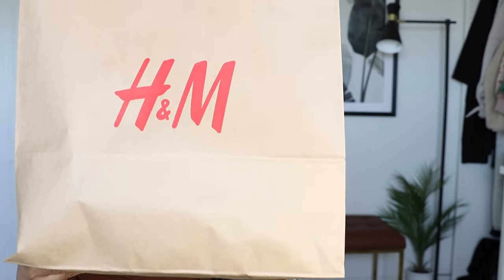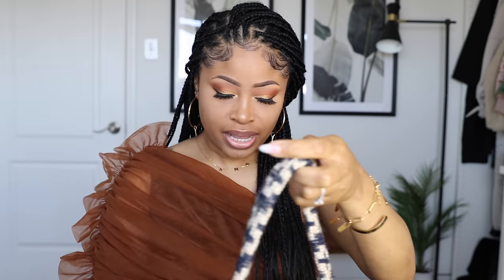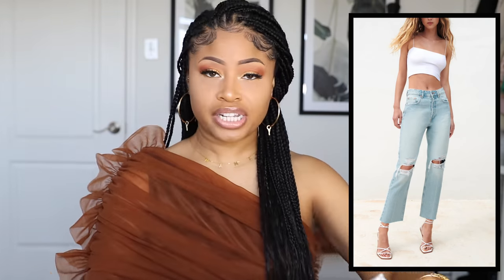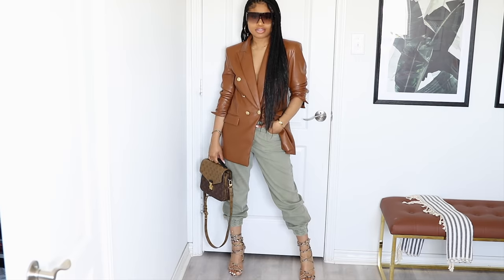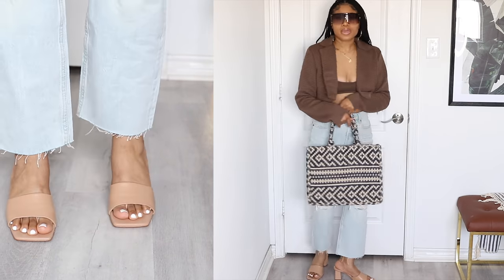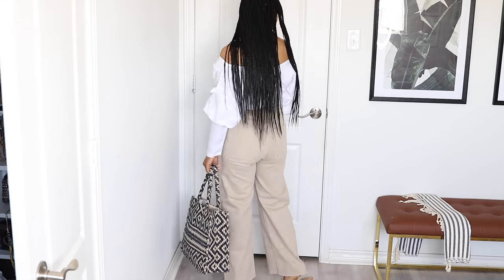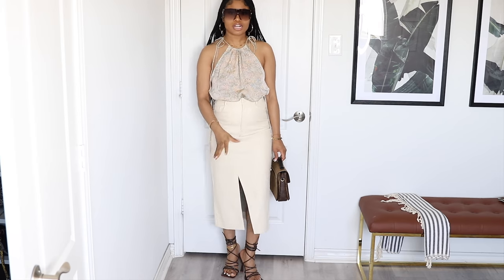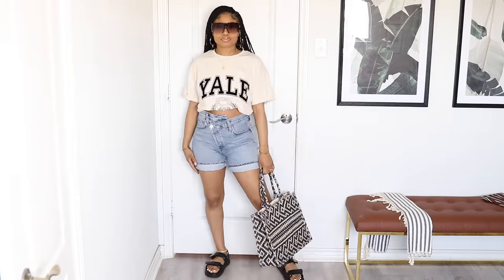How To Make BASIC Clothes FLY AF | affordable haul + try-on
Haul and style of affordable basic spring/summer pieces from H&M and Zara!

// H&M //
Jacquard Weave Handbag
Green Shacket
Floral Drawstring Top
Smocked Crop Top
Yale TShirt

// OTHER ITEMS //
Revolve AGOLDE Asymmetrical Shorts